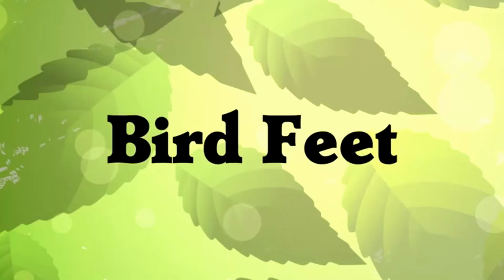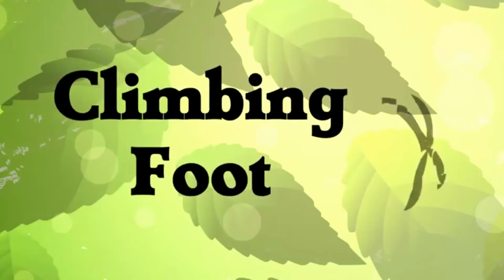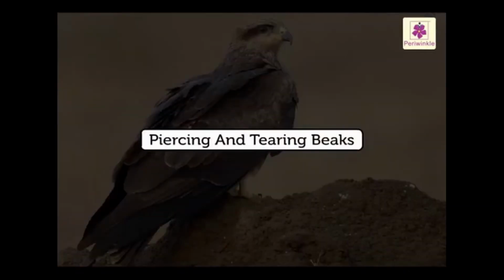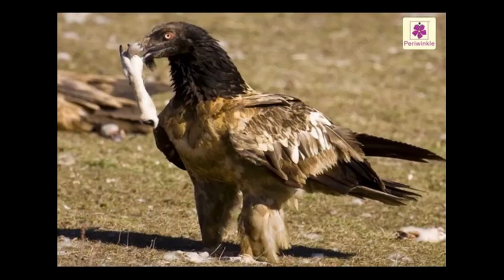Identifying Birds- Academic Earth Week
Every year we look forward to having our birds of prey visit so we can learn about owls, falcons, eagles, hawks, and more! Today we want to give you a look into a variety of birds and how we can find distinguishing characteristics to identify them!